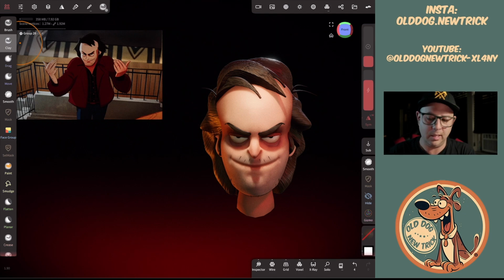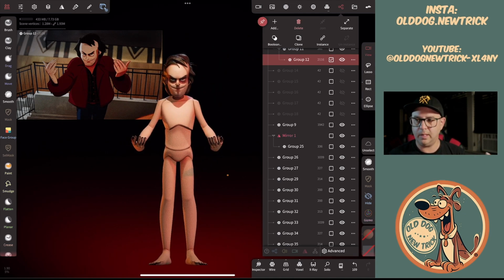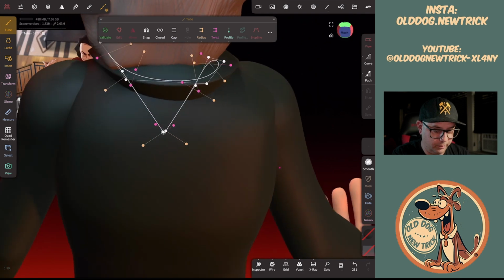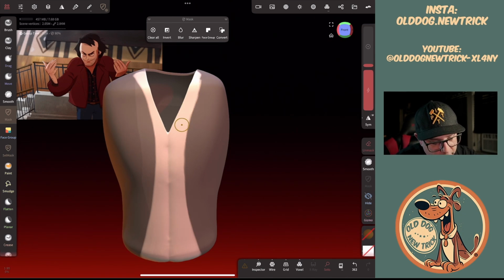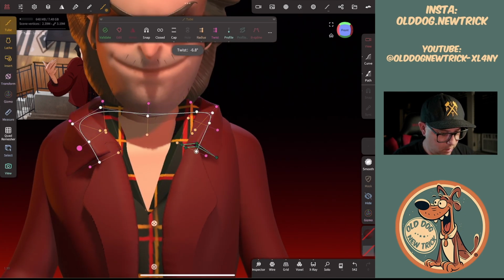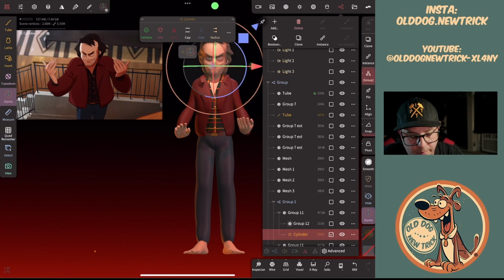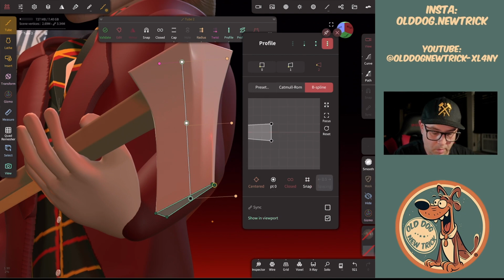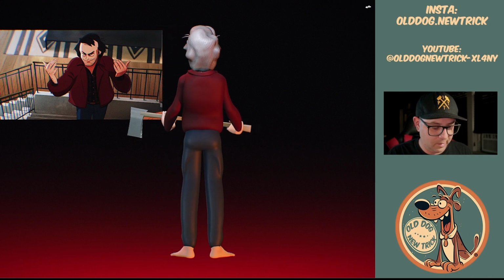nomad sculpting- 31 days of halloween, day 1- the shining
It's finally October!!! In this episode, I am starting a self-made challenge where I sculpt a halloween themed sculpt every day for the month of October. Day 1 is Jack Torrance from the Shining! Follow along!